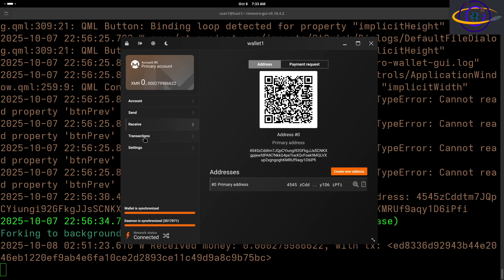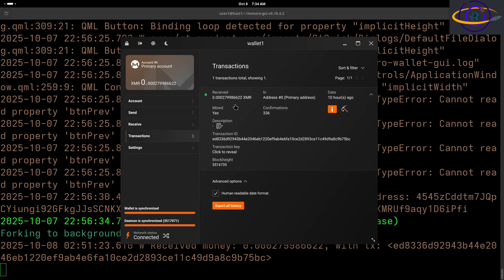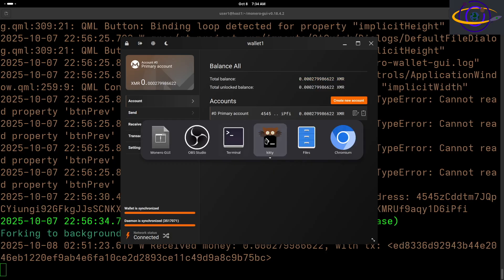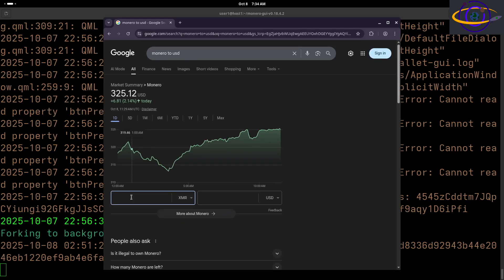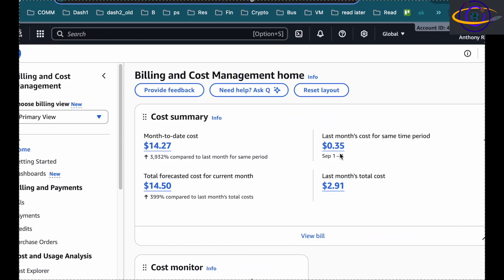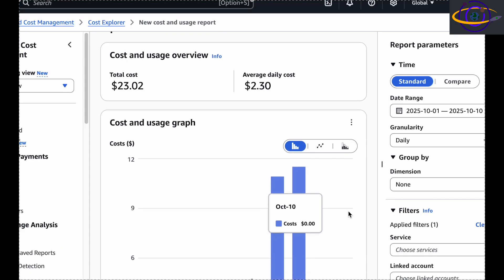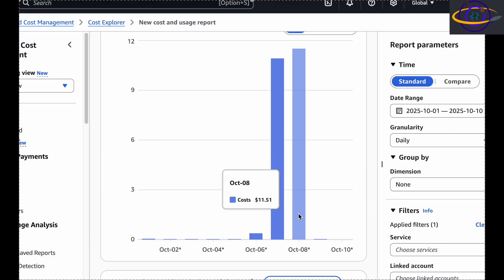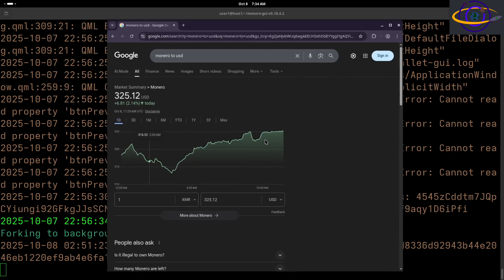Monero Mining on AWS - How Much?